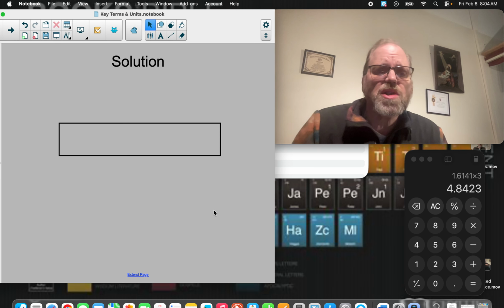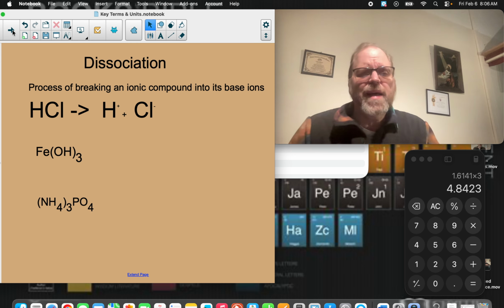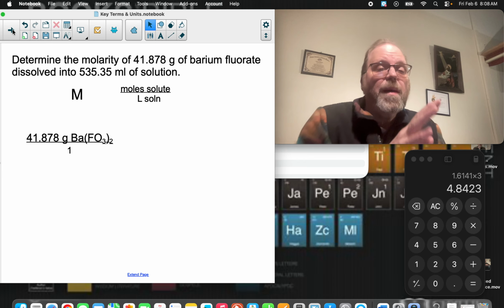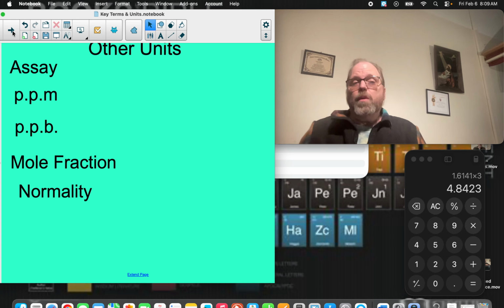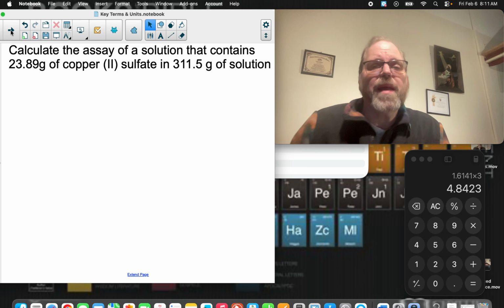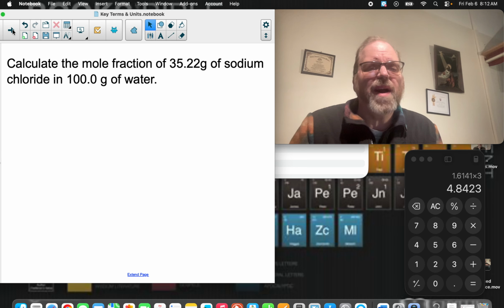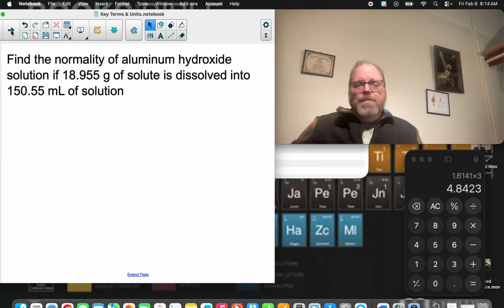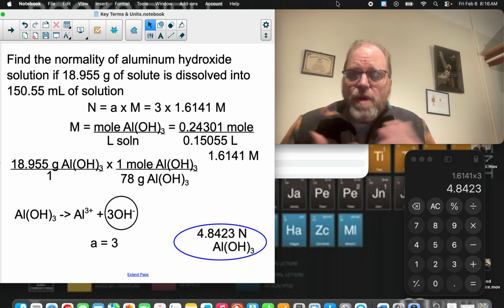Advanced Chemistry - Solutions - Units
Today, we will begin to look at solutions, an d specifically focus on additional units for solutions.